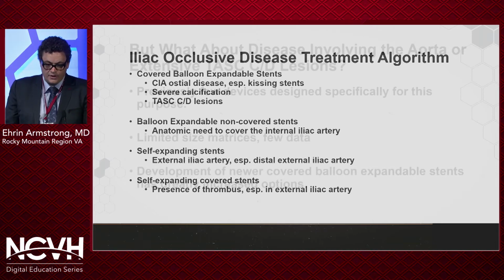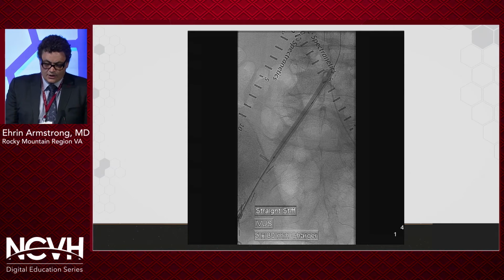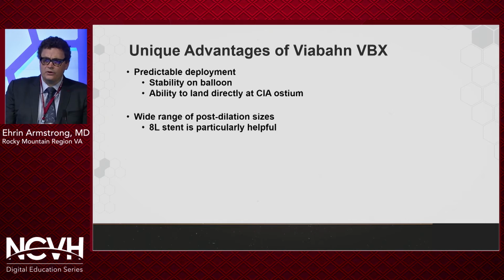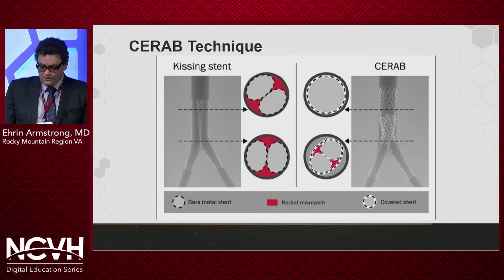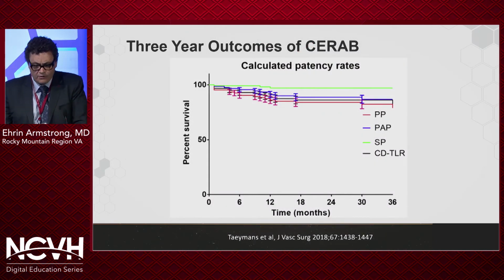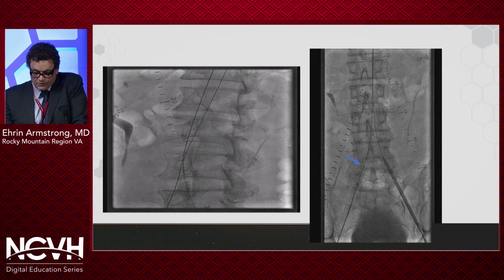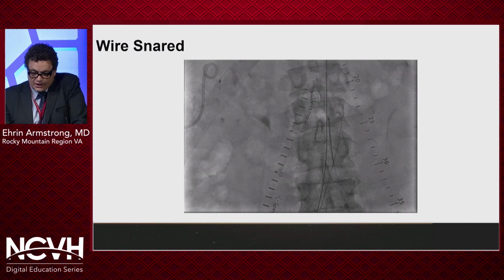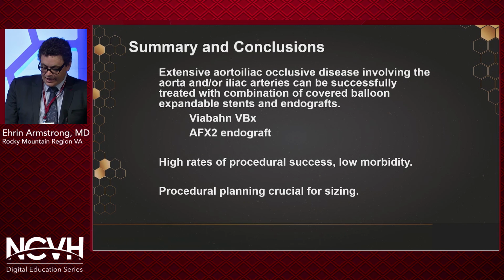Dr. Ehrin Armstrong, Endovascular Treatment of Advanced Aortoiliac Disease